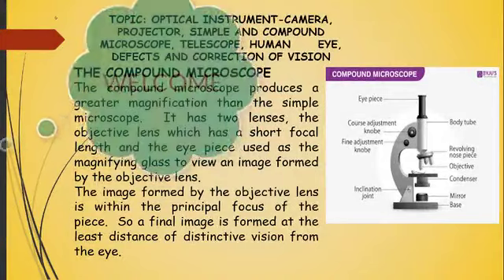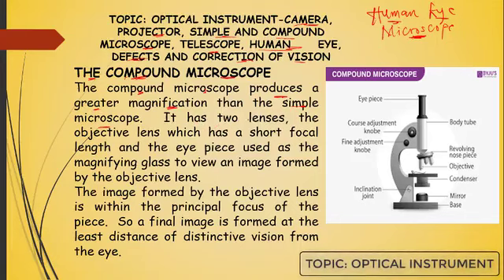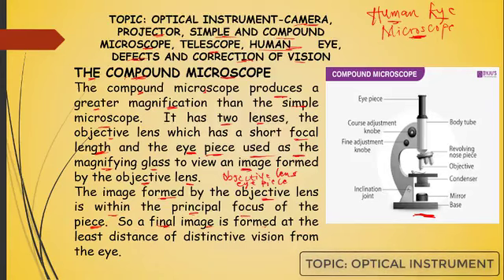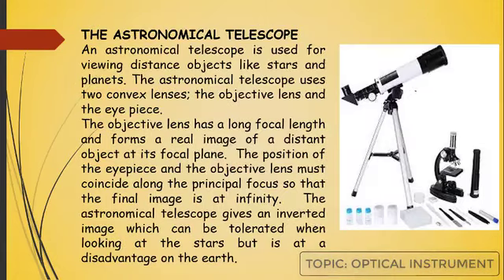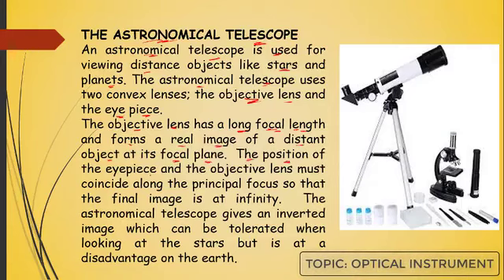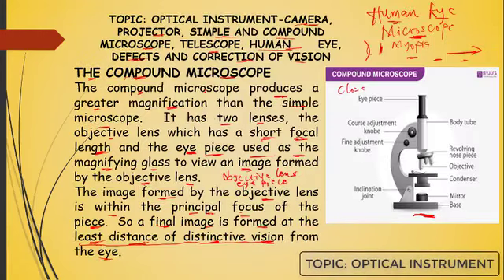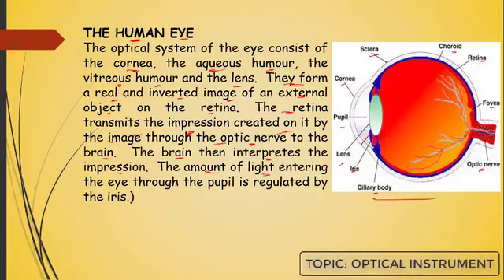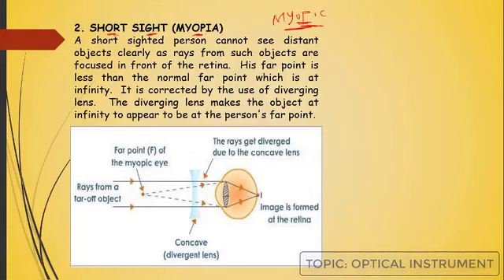Optical Instrument (SS 2, JAMB Tutorial, WAEC, NECO, Post-UTME, NABTEB)